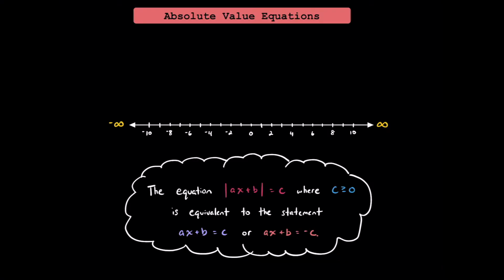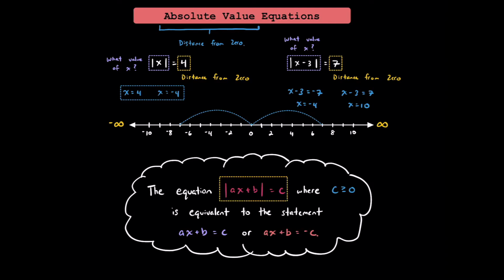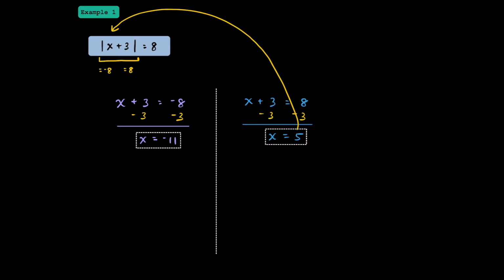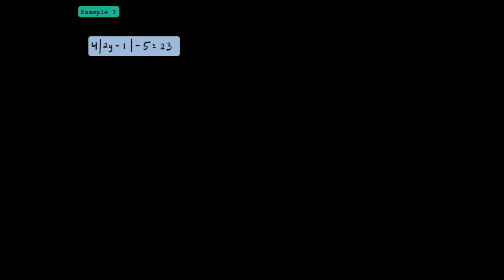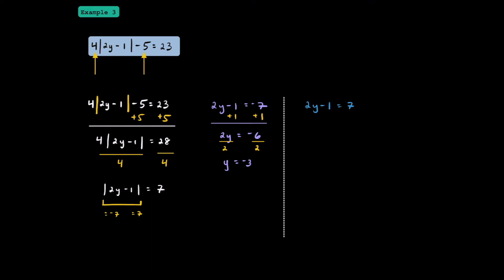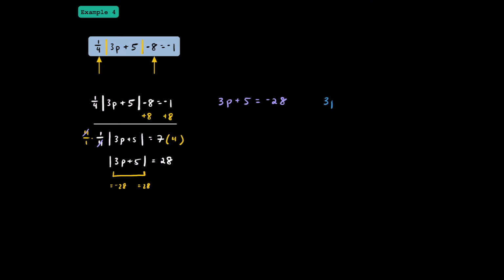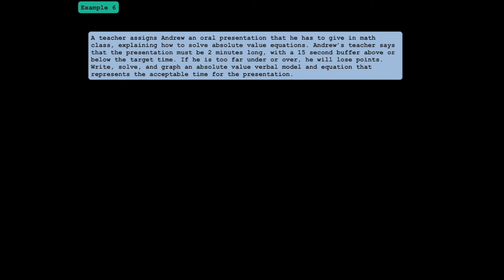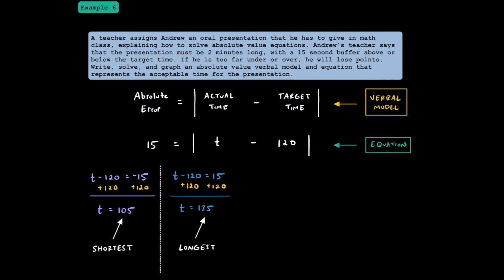Algebra 1: How to Solve Absolute Value Equations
This video is meant to help anyone taking Algebra 1 and needs a refresher/extra practice solving absolute value equations.

~ Time Stamps ~

0:00 Introduction
1:56 Example 1: Easier Example
2:58 Example 2: Easier Example
4:01 Example 3: More Difficult Example
5:34 Example 4: More Difficult Example
7:12 Example 5: Equation with No Solution
7:44 Example 6: Application Word Problem (Absolute Error)

Tracklist:
00:00 - lofi geek - give me
02:51 - lofi geek - souls
05:55 - lofi geek - real
09:05 - lofi geek - two lifes
12:19 - lofi geek - lights
15:34 - lofi geek - get it
18:53 - lofi geek - colors
22:01 - lofi geek - run
25:49 - lofi geek - subway
28:54 - lofi geek - karma
32:12 - lofi geek - time
35:16 - lofi geek - still cold
38:57 - lofi geek - the pride
42:05 - lofi geek - like you
46:15 - lofi geek - away